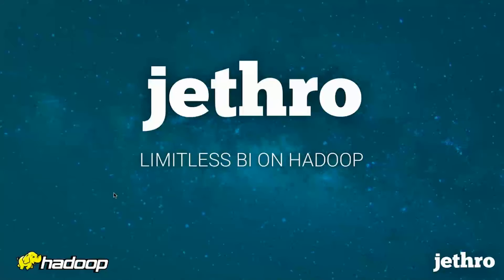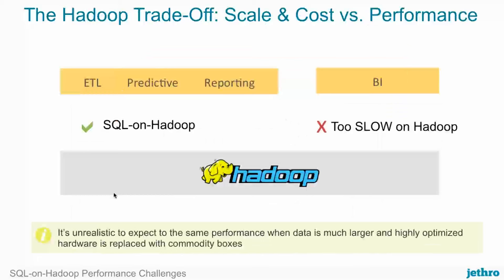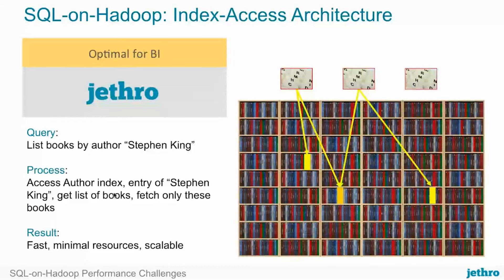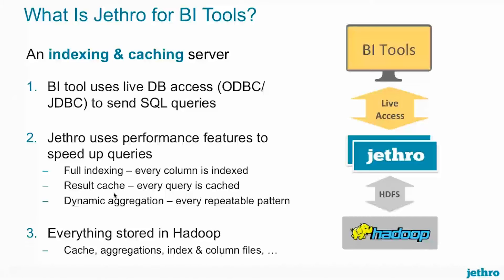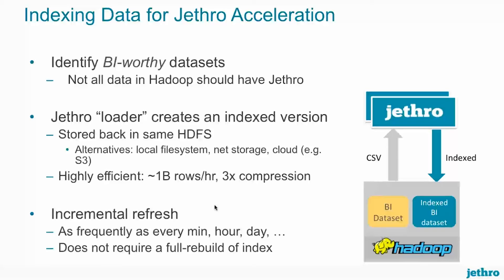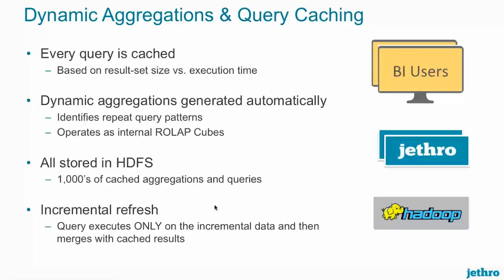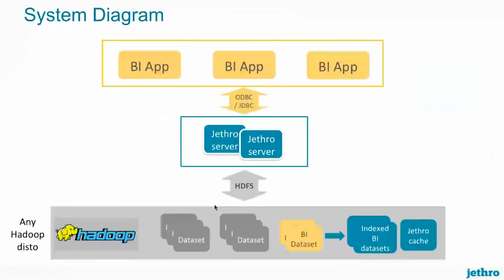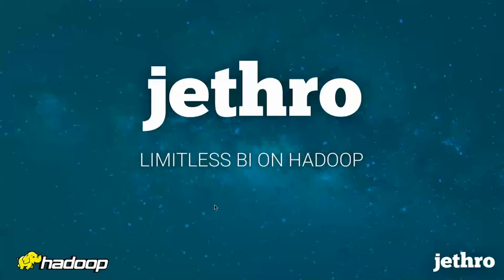BI on Big Data at Interactive Speed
Jethro 101: This webinar goes over the general architecture behind Jethro. You'll learn how Jethro's index-access architecture and adaptive cache work together to deliver interactive speed.

Discussion includes:
Why Hadoop is not BI-friendly by nature and how Jethro overcomes this.
How SaaS analytics dashboards use Jethro to speed up SQL queries to deliver an interactive experience to their users
Index vs. MPP (full-scan) vs. OLAP Architectures for BI on Hadoop
How to give business users the flexibility, freshness & freedom they want